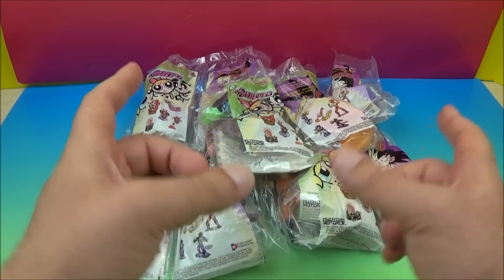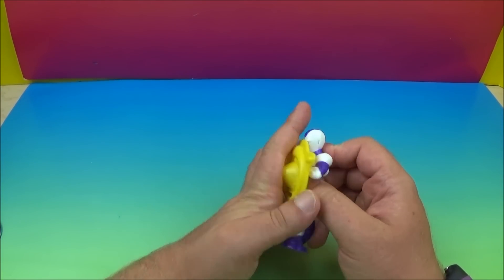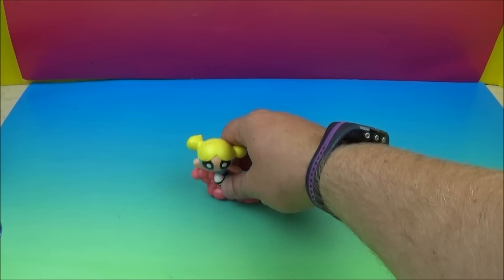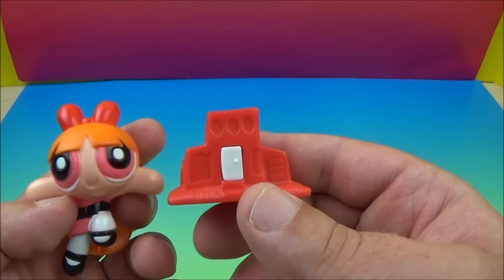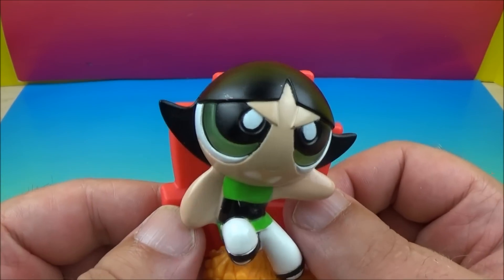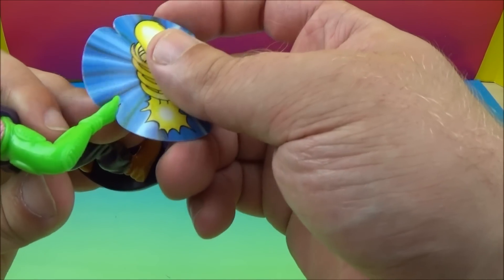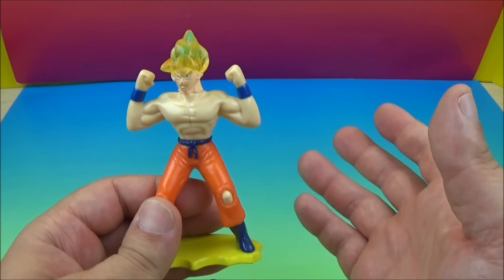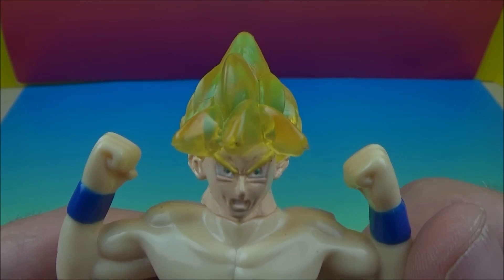2002 BURGER KING'S DRAGONBALL Z AND THE POWERPUFF GIRLS BIG KIDS' MEAL SET OF 10 TOYS VIDEO REVIEW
Dragonball Z and the Powerpuff girls big kids' meal set of 10 from Burger King.